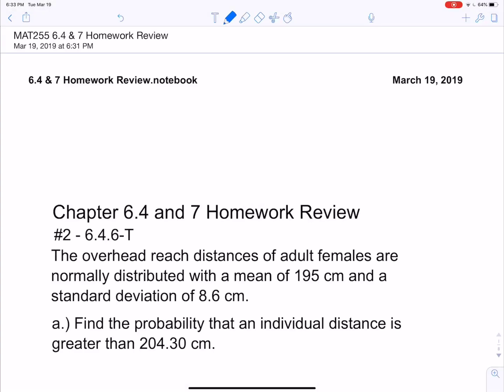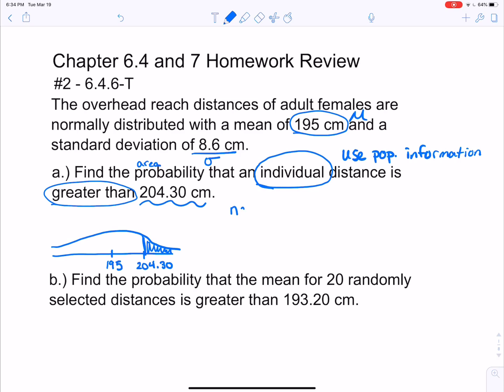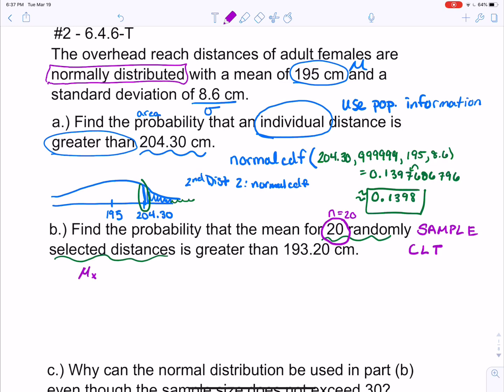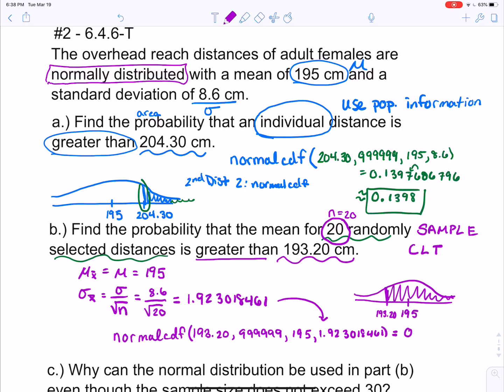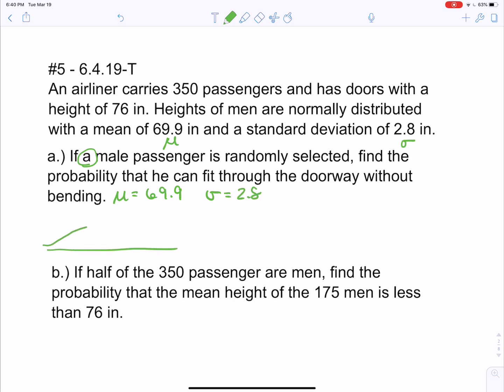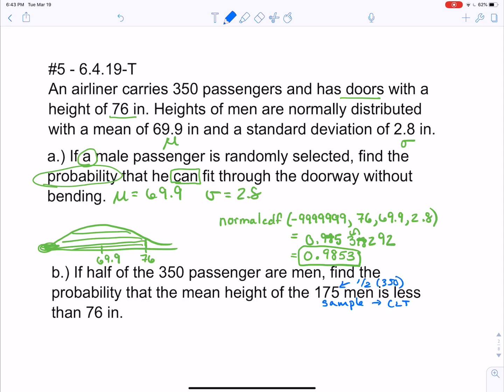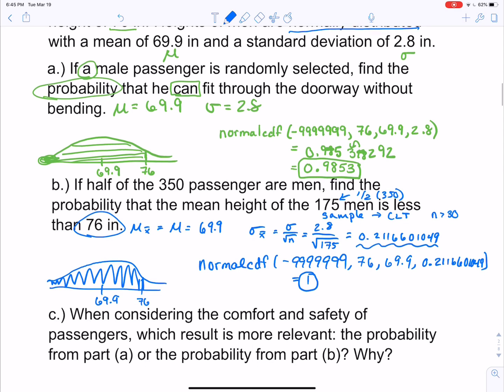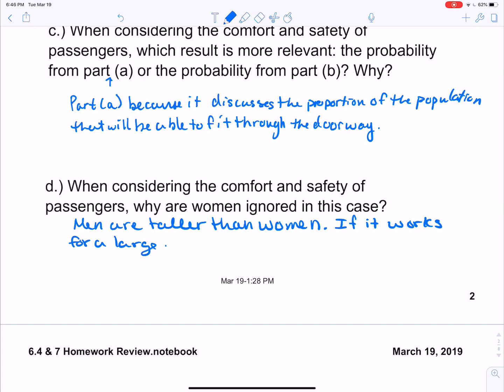MAT 255 6.4 Homework Review